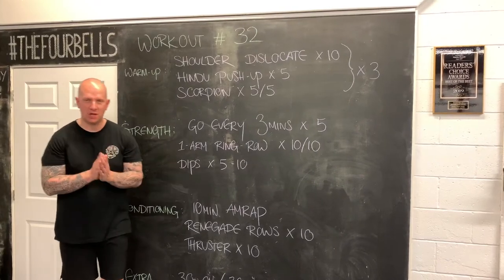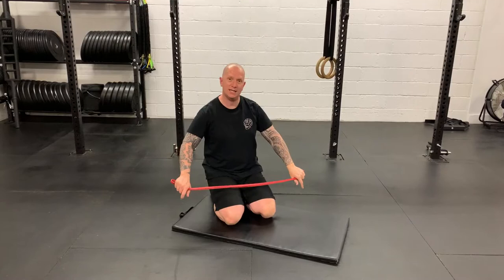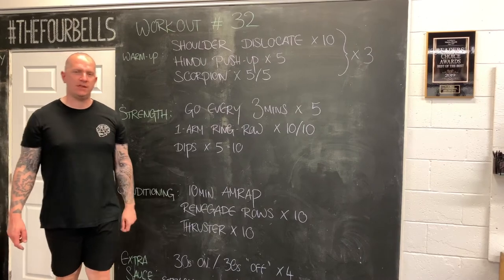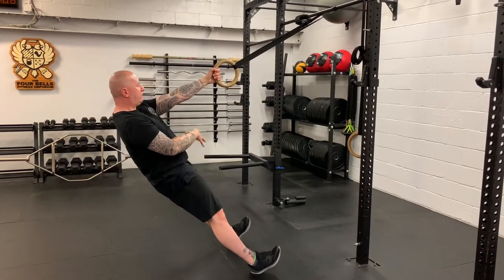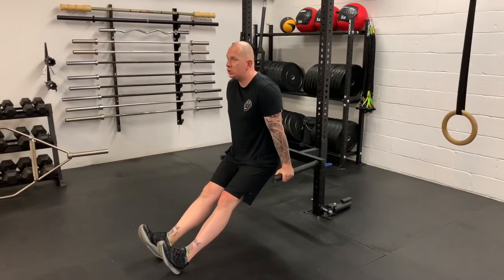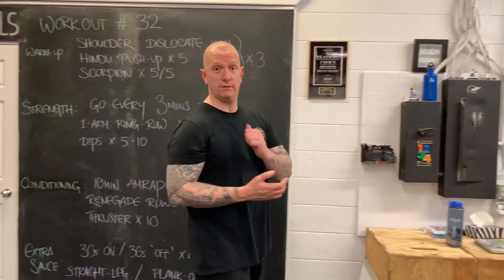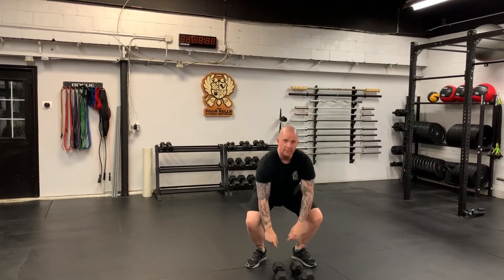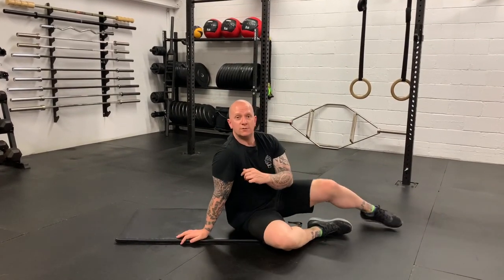Workout from Home 32 - Four Bells Fitness Emporium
It's a good ol' fashions Pull N Push day! The strength piece today features some 1-arm rows and dipping fun-times. The conditioning is a simple but spicy, a short AMRAP of Renegade Rows and Thrusters!

Be sure to watch the whole video as we have options whether you have gym equipment available or if you have limited options at home!